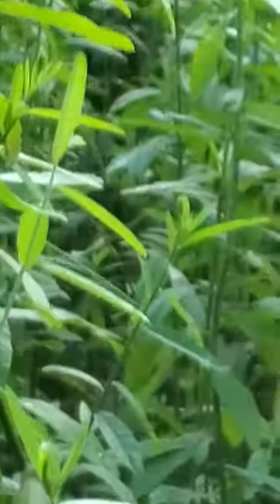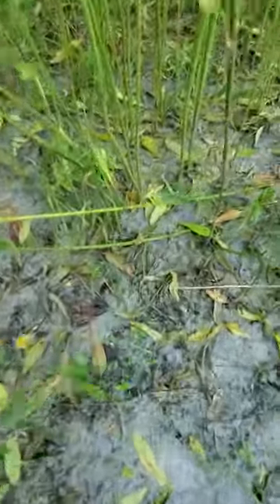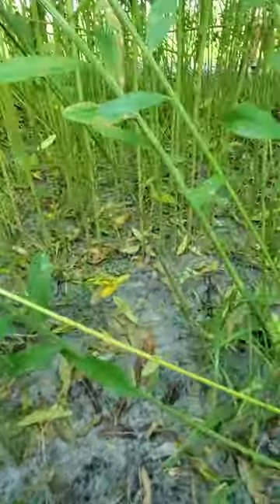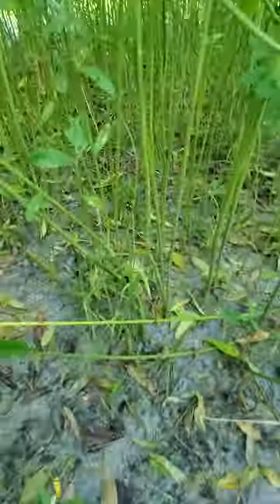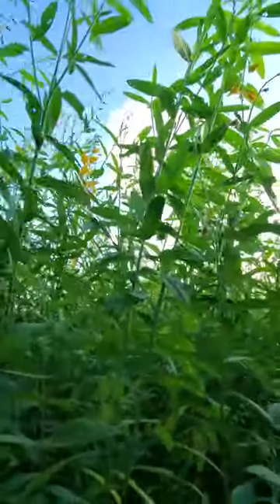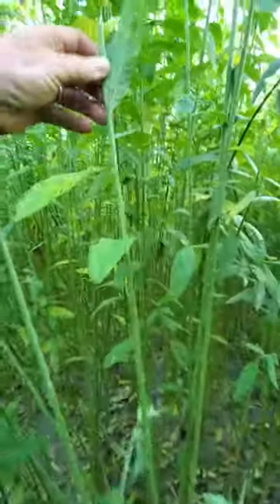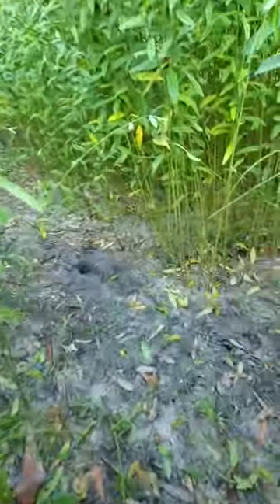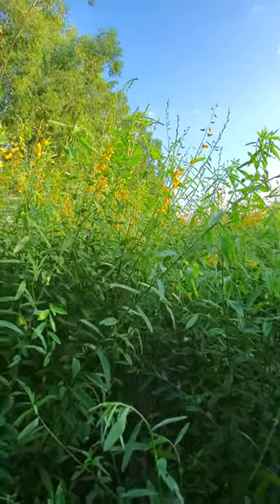Sunn Hemp cover crop 8/18/2020 block DE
Cover crops build soil health